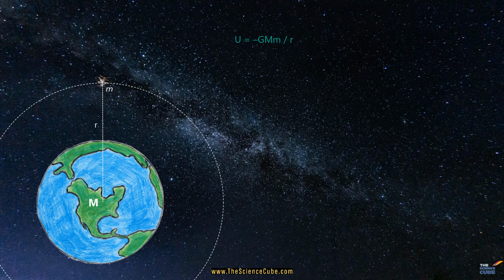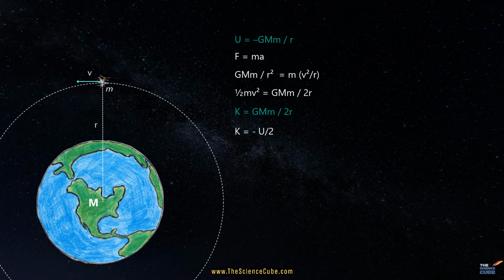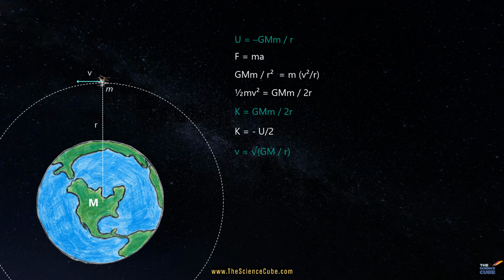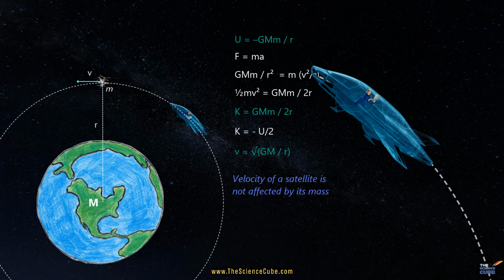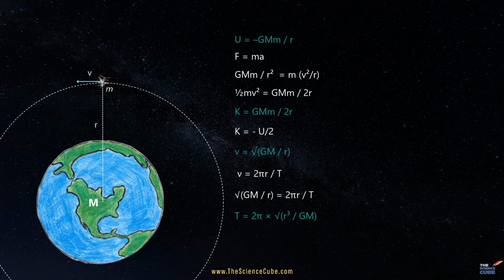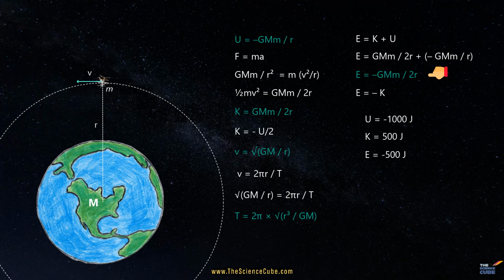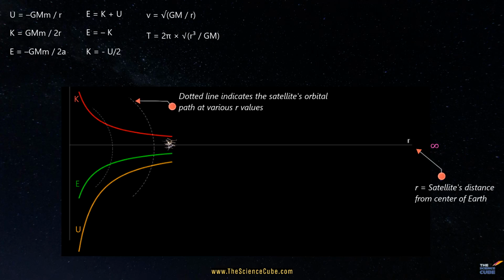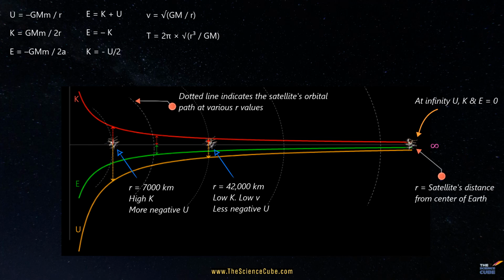Why Do Satellites in Higher Orbits Move Slower but Have More Energy?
A satellite in a higher circular orbit moves slower but has more total mechanical energy. Orbital speed is v = √(GM/r), kinetic energy is K = GMm/2r, potential energy is U = −GMm/r, and total energy is E = −GMm/2r, which becomes less negative as r increases. Astronauts feel weightless because they are in free fall, not because gravity is zero.

1. Calculate the gravitational potential energy of a satellite using U = –GMm / r
2. Derive the kinetic energy of a satellite in circular orbit as K = GMm / 2r
3. Understand why total mechanical energy E = –GMm / 2r stays constant in orbit
4. Use the orbital velocity formula v = √(GM / r) to link speed and altitude
5. Explain why orbital speed doesn't depend on satellite mass
6. Apply Kepler’s Third Law to find the orbital period: T = 2π√(r³ / GM)

satellite orbits, gravitational potential energy, kinetic energy of a satellite, total mechanical energy, orbital velocity, orbital period, circular orbits, Kepler’s Third Law

Understanding how energy behaves in satellite motion is key for mastering orbital mechanics in AP Physics, JEE, NEET and IB exams. These principles also explain real-world phenomena like why satellites don’t fall and why astronauts feel weightless in orbit—making this both an important exam topic and an introduction to space science.

- Prerequisite: Newton’s Law of Universal Gravitation
- Follow-Up: Kepler’s Laws of Planetary Motion – Explained with Derivations

*Full Lesson Transcript – Satellite Energy and Orbital Motion*

*Changing Energy in Orbit*
A satellite orbiting Earth in an elliptical path has a varying speed, which changes its kinetic energy. At the same time, its distance from Earth’s center changes, so its gravitational potential energy also fluctuates. But one thing remains constant: the total mechanical energy of the satellite.

Since the satellite’s mass is negligible compared to Earth’s, we assign the total energy of the Earth-satellite system to the satellite itself.

The potential energy of a satellite is given by:
U = –GMm / r

*Kinetic Energy in Circular Orbit*
½mv² = GMm / 2r
So the kinetic energy K = GMm / 2r.
Since the potential energy is U = –GMm / r, we see that:
K = –U / 2

*Orbital Speed Formula*
From the same relationship, we can find orbital speed:
v = √(GM / r)
This means once you fix r (the orbital radius), the speed v is automatically determined. You cannot choose both independently.

Another key insight: satellite mass m doesn’t appear in the orbital speed formula. That means a 100 kg satellite and a 500 kg satellite at the same height will move at the same speed.

*Why Astronauts Float in Orbit*
This also explains weightlessness. Astronauts float inside a shuttle because both are in freefall around Earth at the same speed. Since there's no normal force between them and the shuttle, they experience apparent weightlessness.

*Finding the Orbital Period*
The time period T of the orbit can be found using:
v = 2πr / T or
√(GM / r) = 2πr / T gives
T = 2π × √(r³ / GM)

This is a special case of Kepler’s Third Law, which says that the square of the period is proportional to the cube of the radius.

*Total Mechanical Energy*
Total energy E is the sum of kinetic and potential energy:
E = K + U = (GMm / 2r) – (GMm / r)
E = –GMm / 2r

So total energy is negative and equal to –K.

*Elliptical Orbits and Semimajor Axis*
For elliptical orbits, replace r with the semimajor axis a:
E = –GMm / 2a

The total energy depends only on the semimajor axis, not on the orbit’s eccentricity. So all orbits with the same a will have the same total energy.

*Energy Trends with Orbit Radius*
As orbital radius r increases:
Kinetic energy decreases
Orbital speed decreases
Potential energy becomes less negative
Total energy becomes less negative

At very large distances (r → ∞), all energy values approach zero. That’s why satellites in low Earth orbit have higher speeds and more negative energy than those in geosynchronous orbit.

Key Moments:
0:00 – Gravitational Potential Energy
0:38 – Kinetic Energy in Orbit
1:27 – Kinetic-Potential Energy Relation
2:00 – Speed Depends on Orbit, Not Mass
3:10 – Why Astronauts Float
3:42 – Time Period and Kepler’s Law
4:35 – Total Mechanical Energy

Who is this for: Class 11 physics students, AP Physics students, students appearing for competitive exams like IIT JEE and NEET.